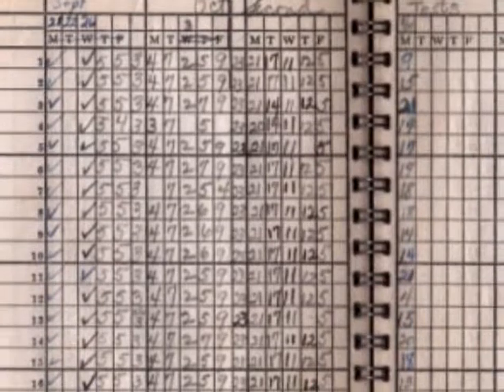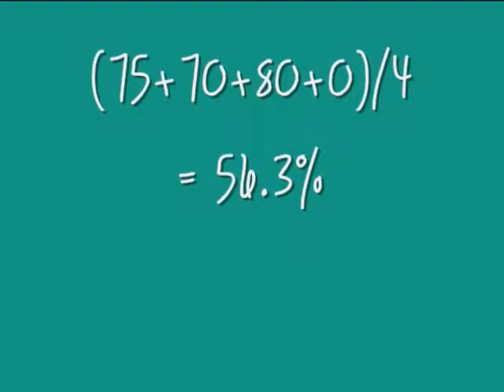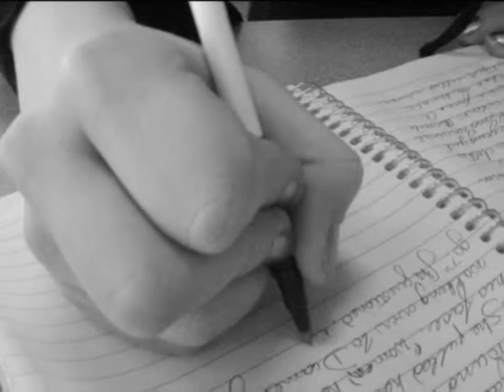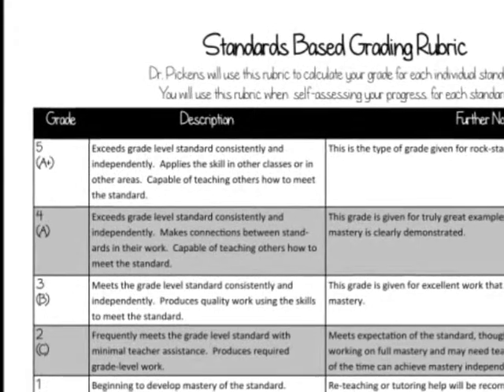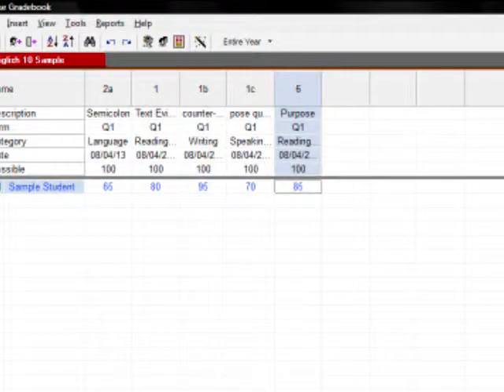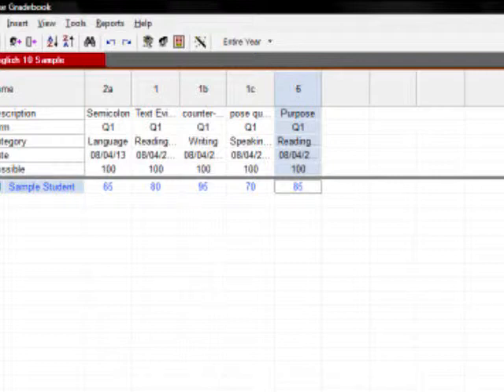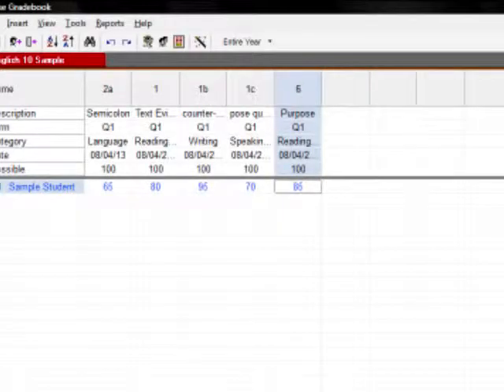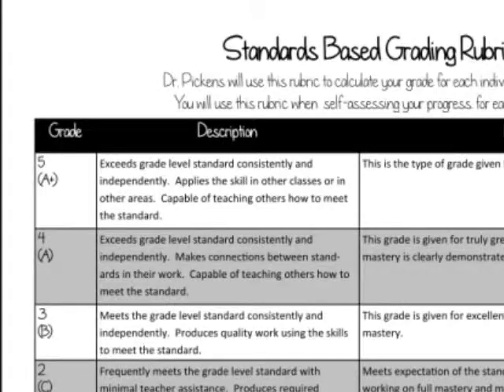Dr. Pickens Standards Based Grading West Washington high School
Dr. Pickens grading policy for all tenth graders explained.